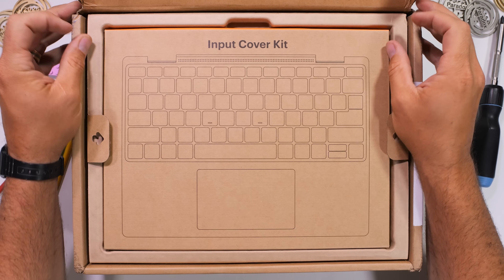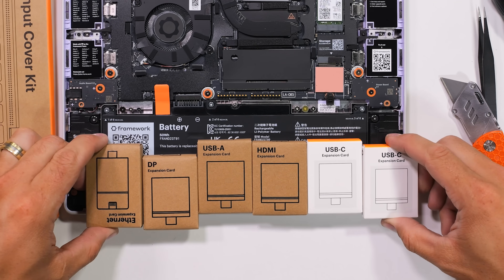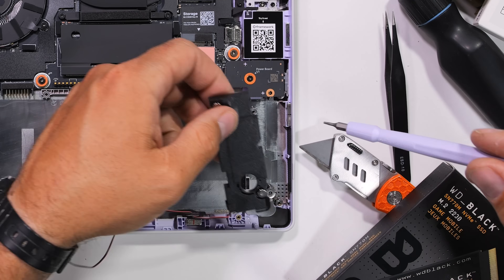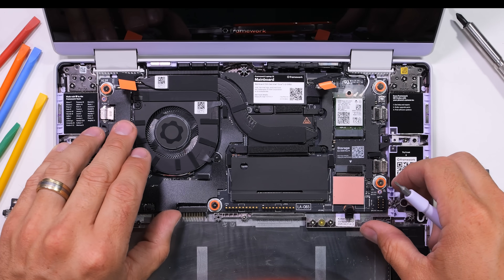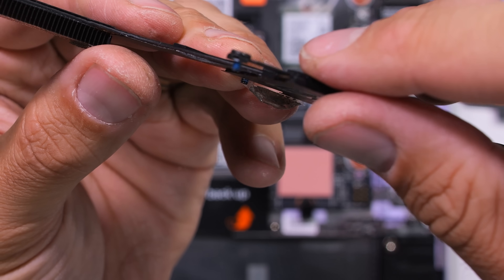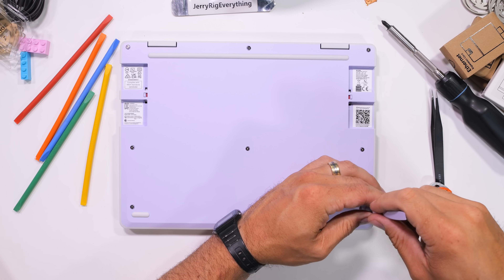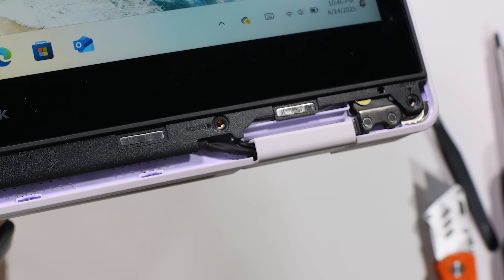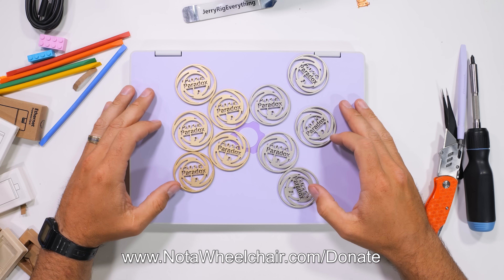The Best Laptop on Earth... is almost too easy to fix.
The Framework 12 is a modular budget laptop that allows you to upgrade the battery, RAM, storage, and even motherboard as the years pass. Imagine being able to get a laptop that does not become obsolete the second after you buy it!  HUGE fan of what Framework is doing. If you want to help support my Wheelchair Factory - get a collectors coin

FINALLY! - a repairable laptop that doesn't break the bank!

The Framework 12 was provided to me for review.